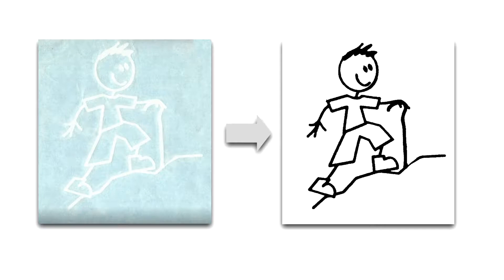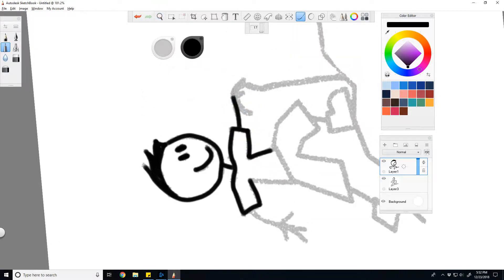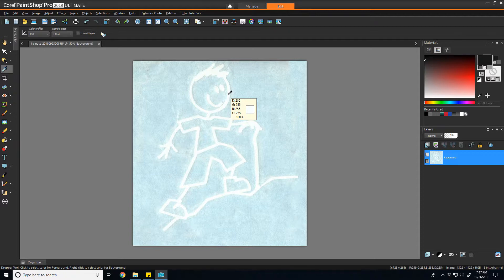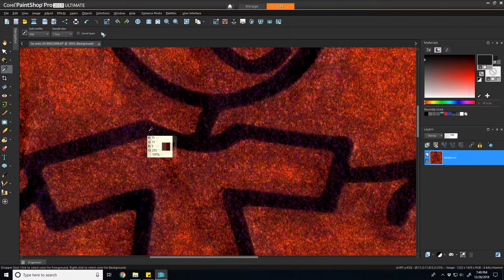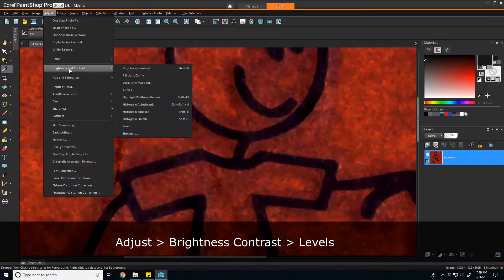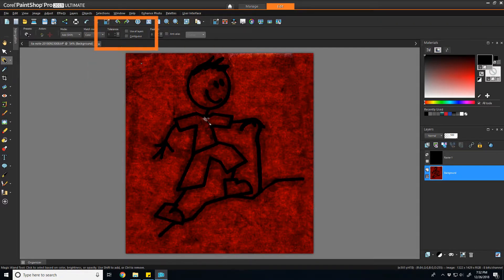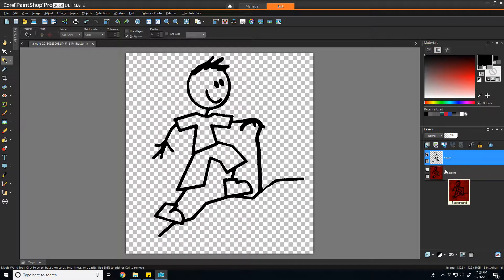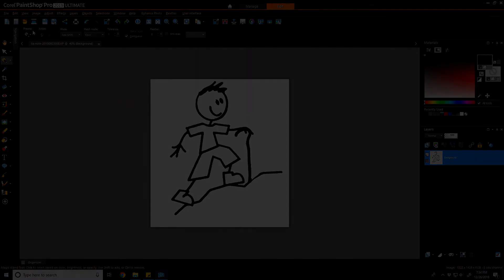Paint Shop Pro - Fix a Scan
This tutorial is on using Paint Shop Pro to take a very poor scan and apply adjustments and fixes so that the image results in a clean-edged black and white image.

Elements Used:
- Levels
- Edge Preserving Smooth
- Select Modifiers
- Layers